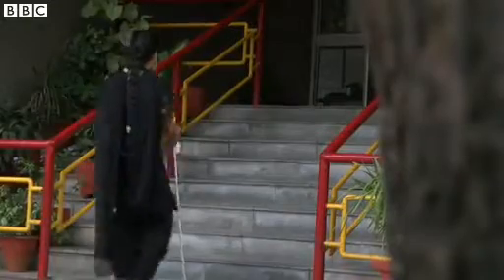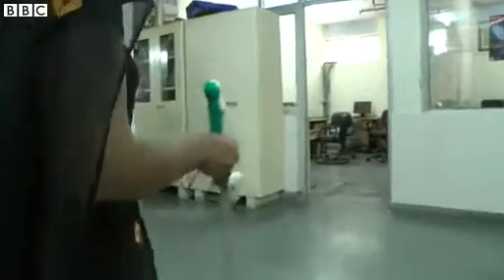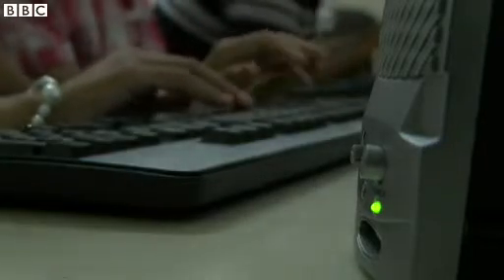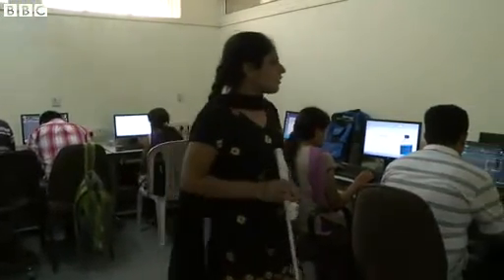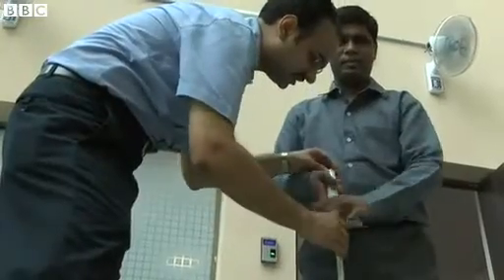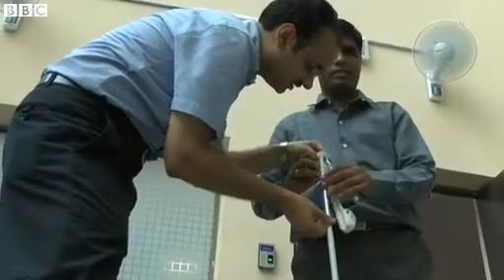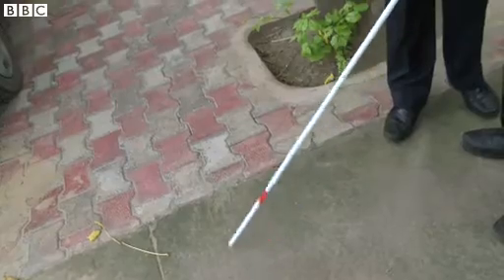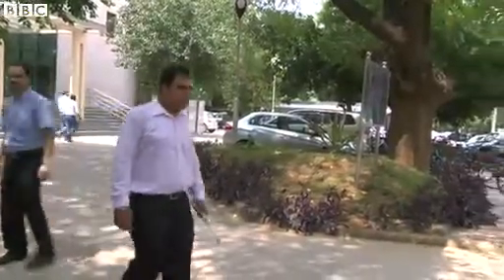BBC News Vibrating cane to help blind people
Vibrating cane to help blind people
A team of scientists in Delhi has developed a smart cane for blind people, which uses sensors to give vibration feedback.
Around 12m people are living with blindness in India, the largest number for any country in the world.
Priced at under $50 (£30), the hope is that the smart cane can help people in developing countries.
The BBC's Shilpa Kannan met Bharti Kalra, a teacher who has been using the cane, and Professor Balakrishnan of the Indian Institute of Technology in Delhi, who is one of the developers.